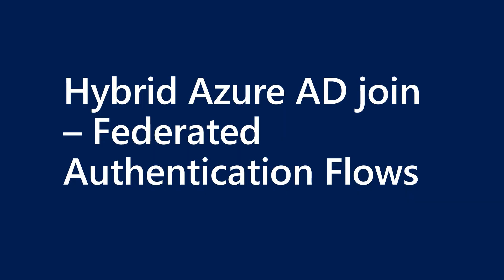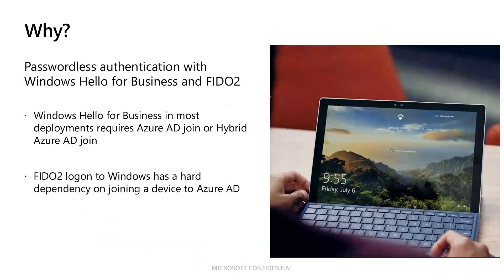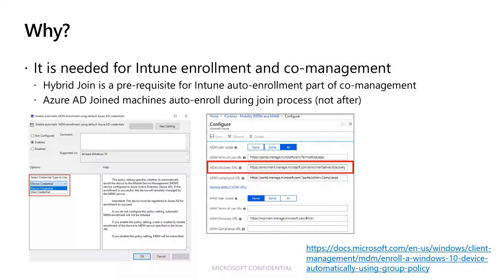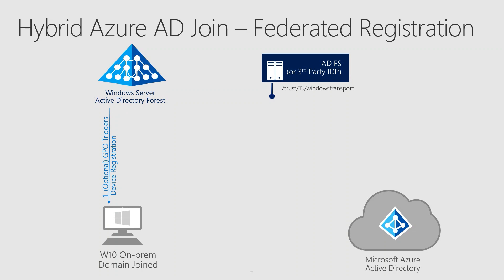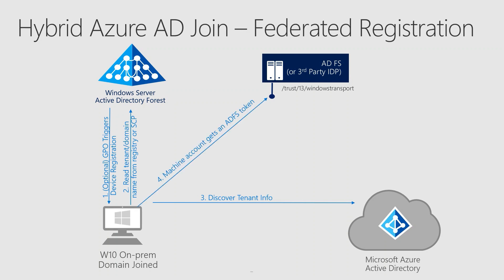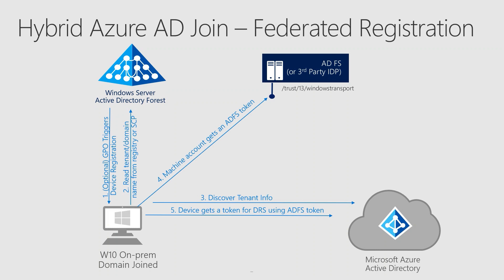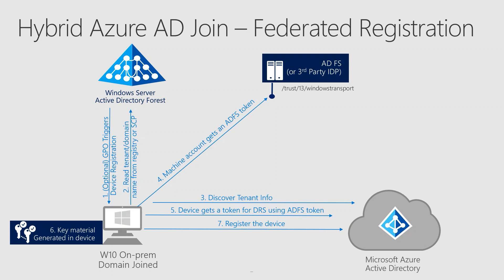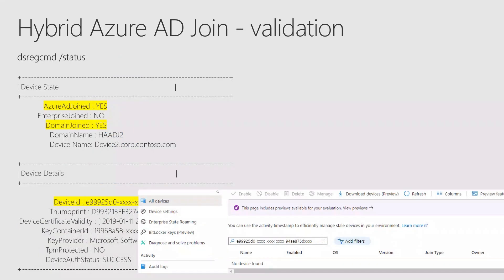Hybrid Azure AD Join - Federated Registration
Ravi Vennapusa and Gloria Lee talk about device registration and share information about Hybrid Azure AD Join.

How To: Require managed devices for cloud app access with Conditional Access

What is a device identity?